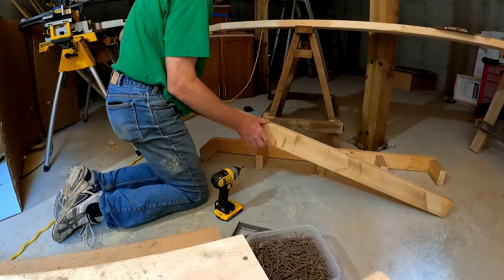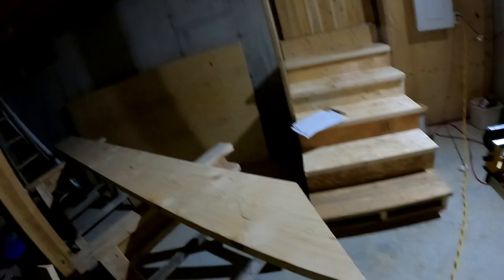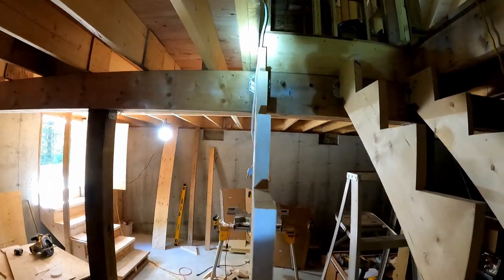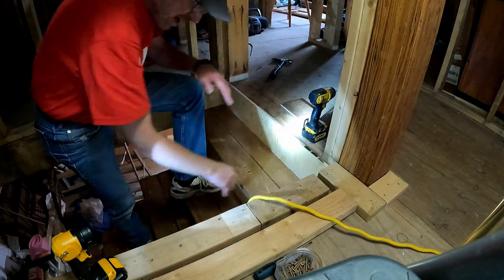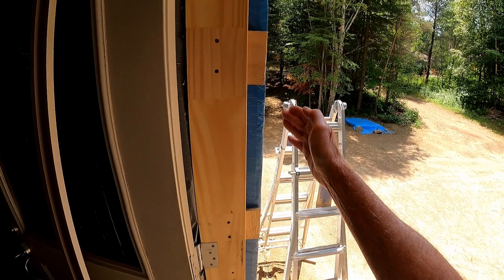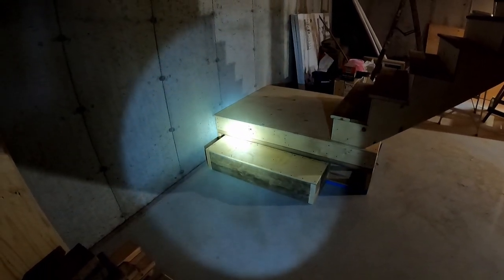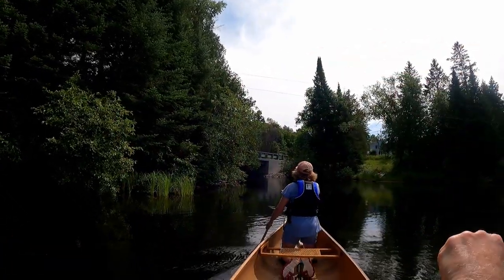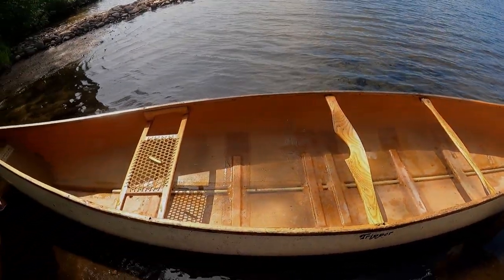The escape from the basement...DIY Cabin...Episode 27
For an amateur, building stairs is very intimidating.  The building code has so many regulations regarding stairs.  Plus calculating the rise and run of each stair is challenging as they all have to be the same and the flight has to finish perfectly at the top.  I made many errors on my way out of the basement but in the end, we have a staircase.
Anna and I have a habit of almost finishing a project but leaving 5% undone.
So we are going back and trying to finish up some of our earlier work.  We are finishing door frames, jamb extensions, foam insulation around doors and the header for the porch screen door.
We also took a little time out one afternoon to hop in the canoe and paddle the lake and up the river to enjoy the nature that is so beautiful about this place.